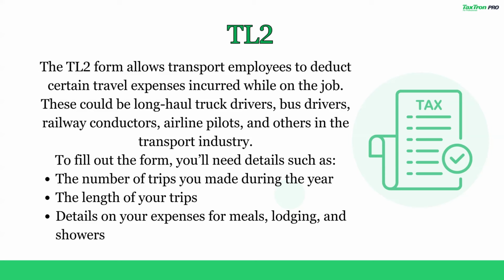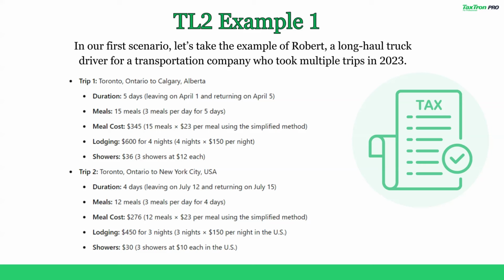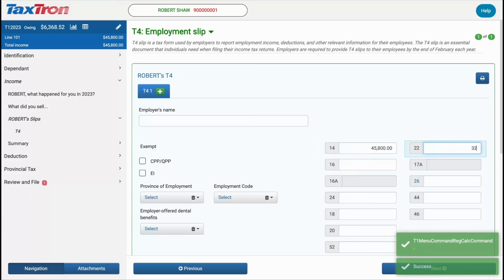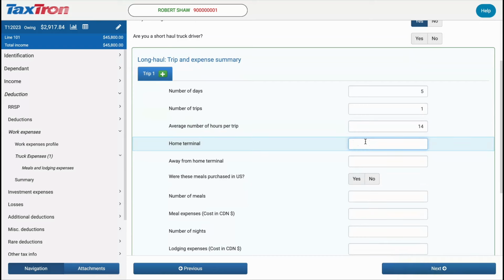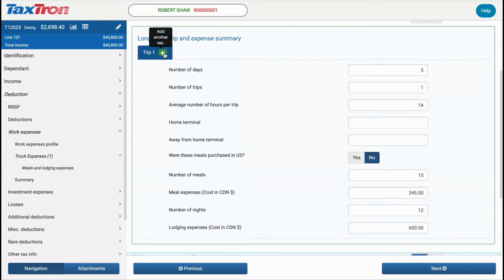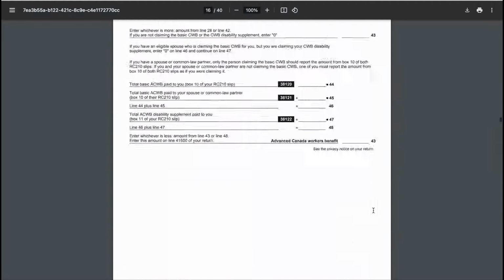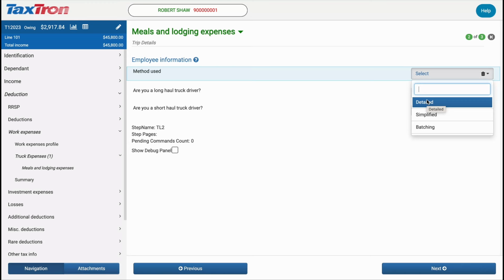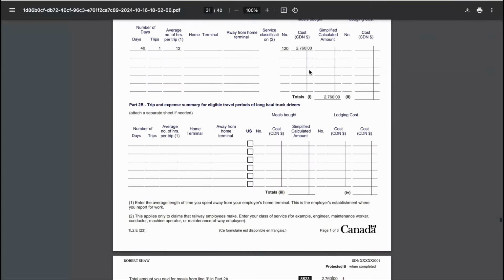How to Fill Out the TL2 Form on TaxTron Web: A Guide for Transport Employees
In today’s tutorial, we’ll walk you through how to fill out the TL2 form on TaxTron Web. This form is essential for employees in the transportation industry who want to claim expenses for meals, lodging, and showers. Whether you’re a truck driver, bus driver, or airline pilot, this guide is for you!

What You Will Learn:

Understanding the TL2 Form: Discover who can use the TL2 form and what expenses can be claimed.
Real-Life Examples: Follow along as we take you through two scenarios—one for a long-haul truck driver and another for a short-haul driver.
Scenario 1: Meet Robert, a long-haul truck driver, as we detail his trips, expenses, and how to accurately fill out the TL2 form using the Detailed Method.
Scenario 2: Learn about Mark, a short-haul driver, and how he claims meal expenses under the Simplified Method while returning home each night.
Step-by-Step Instructions:
Logging into TaxTron Web
Navigating to the appropriate sections for income and expenses
Entering trip details and expenses accurately
Maximizing Deductions: Understand how to claim eligible expenses effectively and ensure you’re getting the most from your tax return.
Important Filing Tips: Learn how to review your entries and submit your tax return correctly.
By the end of this tutorial, you’ll have the knowledge and confidence to complete your TL2 form on TaxTron Web accurately.